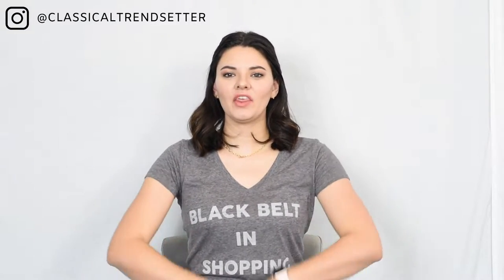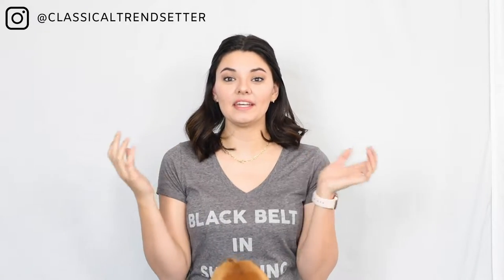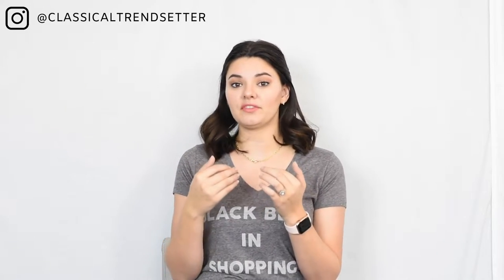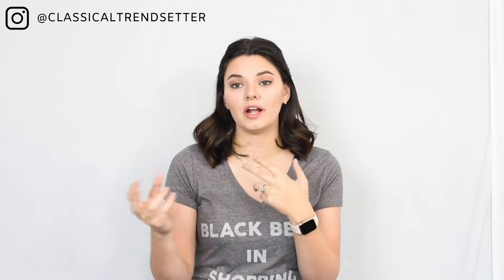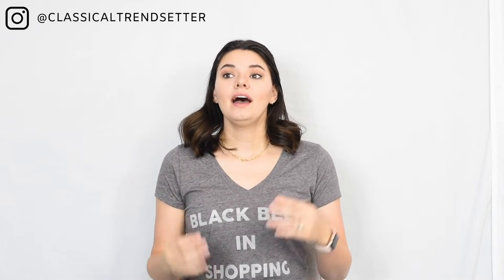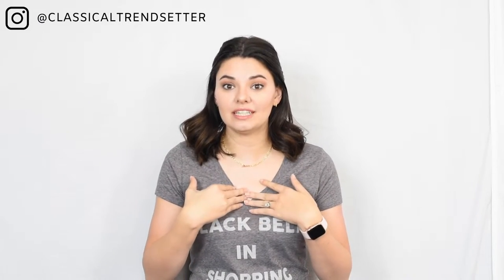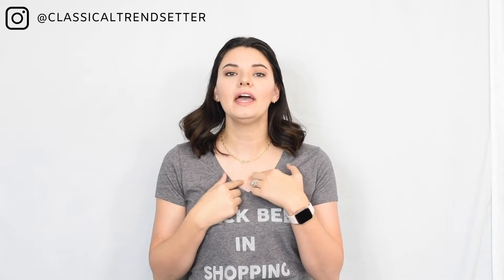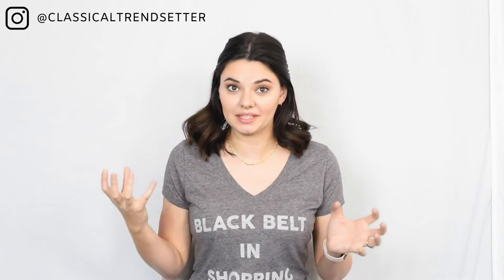How To Build Your Wardrobe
In this video I will teach you how to build a complete wardrobe from scratch or improve your current one.